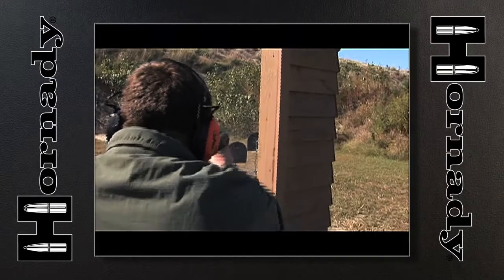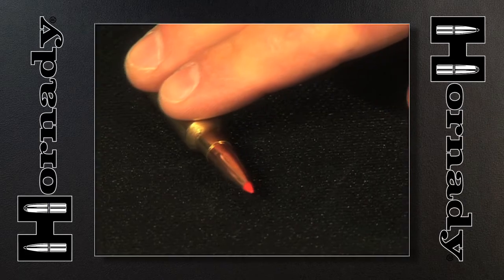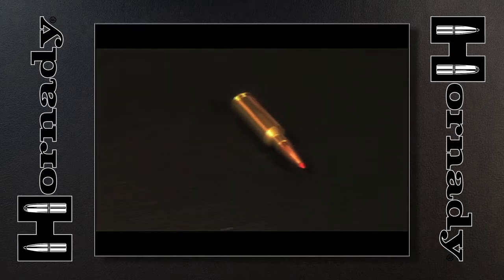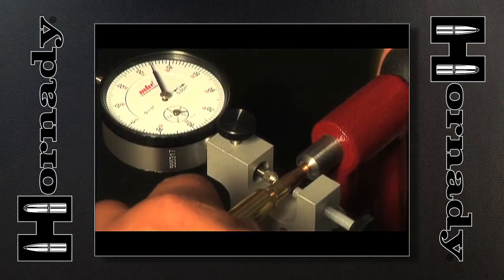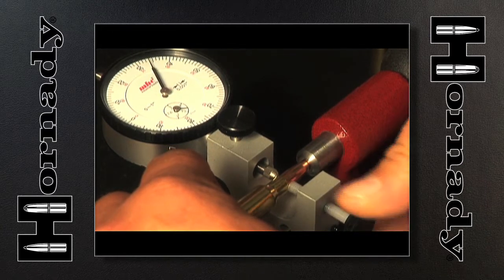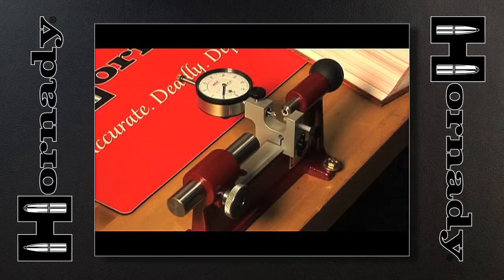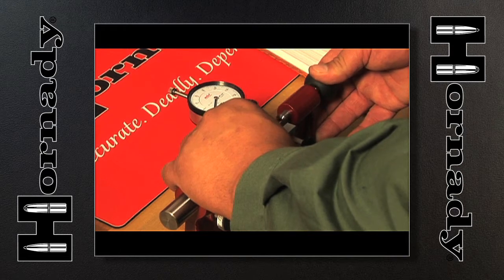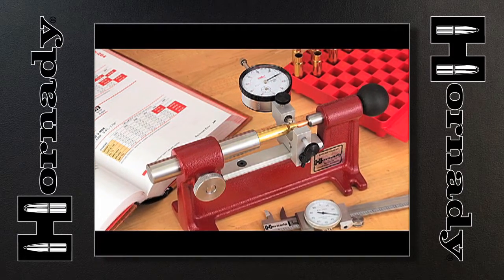Lock-N-Load® Ammunition Concentricity Gauge from Hornady® Reloading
Make bullet runout a thing of the past with the new Hornady Ammunition Concentricity Tool. Hornady never ceases to find ways to provide unmatched accuracy in every facet of the shooting experience.